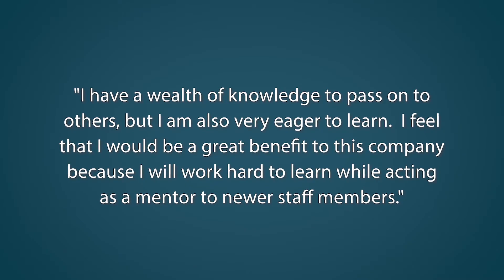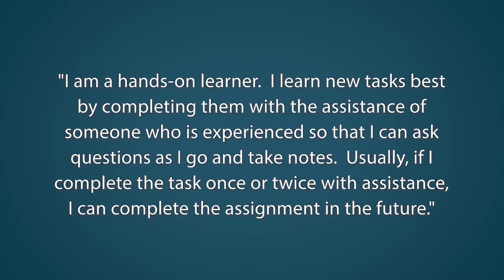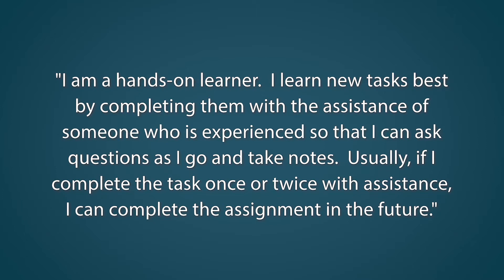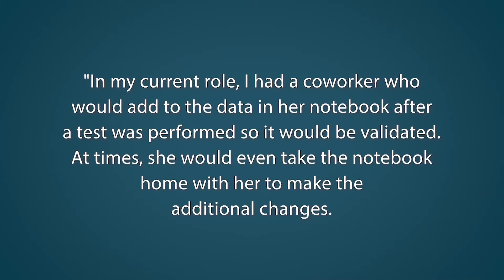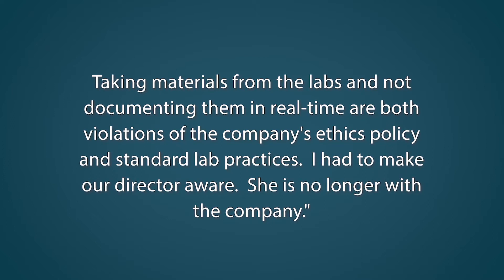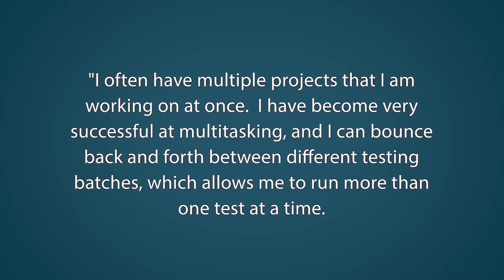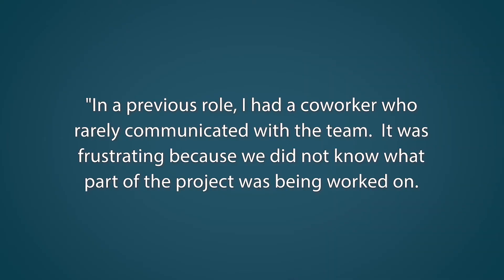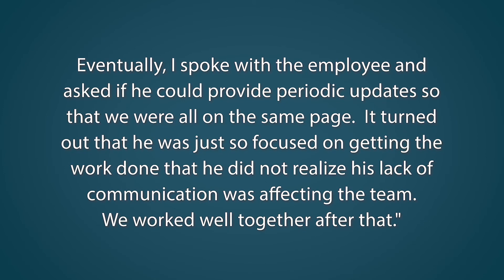Biological Technician Interview Questions with Answer Examples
Biological Technician Interview Questions with Answer Examples. We review 5 great Biological Technician interview questions, with advice on how to answer each question, and our own answer example. For our full list of Biological Technician QAs, visit:

0:00 - Introduction
0:23 - Question #1: What makes you the ideal Biological Technician for our company?
1:20 - Question #2: How do you best learn the tasks of a new position?
2:25 - Question #3: Talk about a time you were faced with a difficult ethical decision in the workplace.
3:37 - Question #4: When faced with competing deadlines, how do you best prioritize your work?
4:42 - Question #5: Provide an example of a time that you had a conflict with a coworker or a client and explain what you did to resolve the conflict.

1) What makes you the ideal Biological Technician for our company?

Answer Example:
"I have a wealth of knowledge to pass on to others, but I am also very eager to learn.  I feel that I would be a great benefit to this company because I will work hard to learn while acting as a mentor to newer staff members."

2) How do you best learn the tasks of a new position?

Answer Example:
"I am a hands-on learner.  I learn new tasks best by completing them with the assistance of someone who is experienced so that I can ask questions as I go and take notes.  Usually, if I complete the task once or twice with assistance, I can complete the assignment in the future."

3) Talk about a time you were faced with a difficult ethical decision in the workplace.

Answer Example:
"In my current role, I had a coworker who would add to the data in her notebook after a test was performed so it would be validated.  At times, she would even take the notebook home with her to make the additional changes.  Taking materials from the labs and not documenting them in real-time are both violations of the company's ethics policy and standard lab practices.  I had to make our director aware.  She is no longer with the company."

4) When faced with competing deadlines, how do you best prioritize your work?

Answer Example:
"I often have multiple projects that I am working on at once.  I have become very successful at multitasking, and I can bounce back and forth between different testing batches, which allows me to run more than one test at a time.  If I am working on more than one project, especially if it is for different clients, I take notes to be sure that no information is lost or forgotten along the way."

5) Provide an example of a time that you had a conflict with a coworker or a client and explain what you did to resolve the conflict.

Answer Example:
"In a previous role, I had a coworker who rarely communicated with the team.  It was frustrating because we did not know what part of the project was being worked on.  Eventually, I spoke with the employee and asked if he could provide periodic updates so that we were all on the same page.  It turned out that he was just so focused on getting the work done that he did not realize his lack of communication was affecting the team.  We worked well together after that."